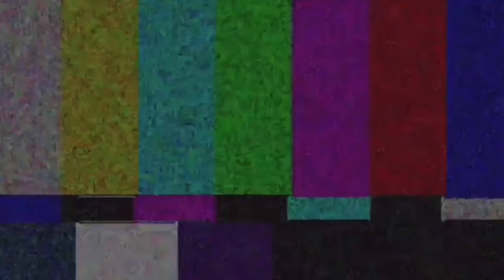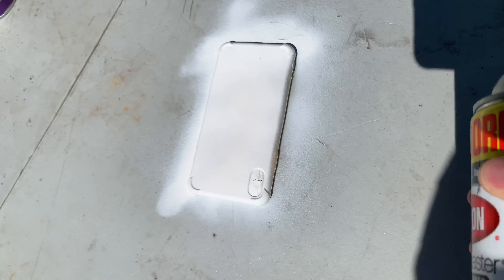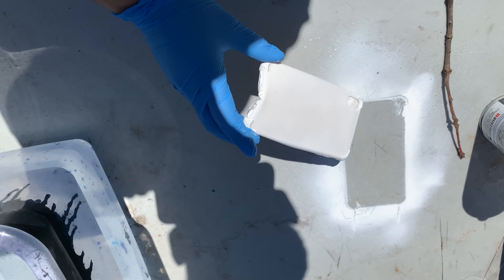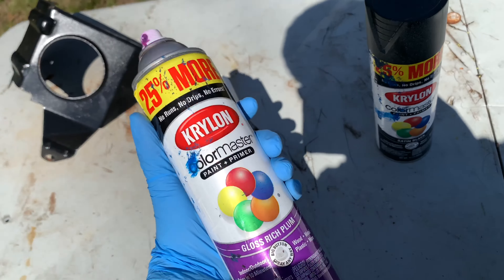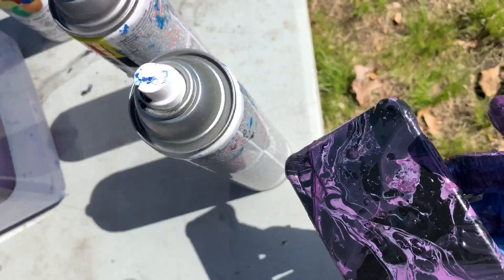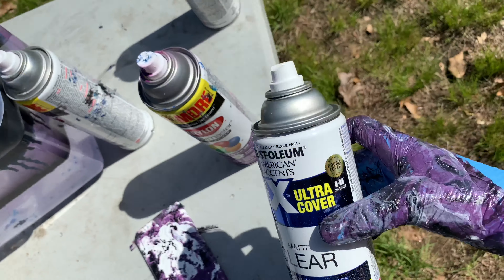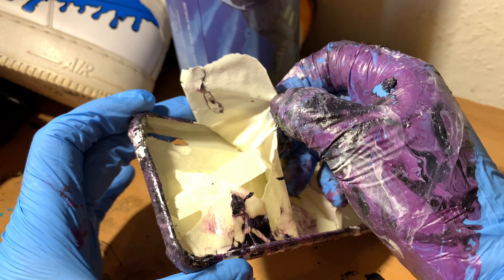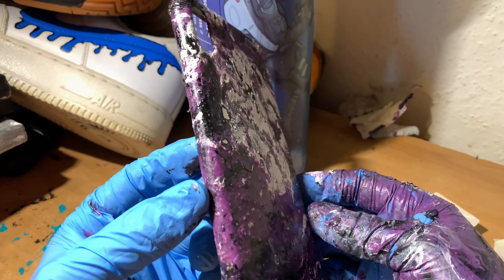HYDRO DIPPING AN IPHONE CASE???😱